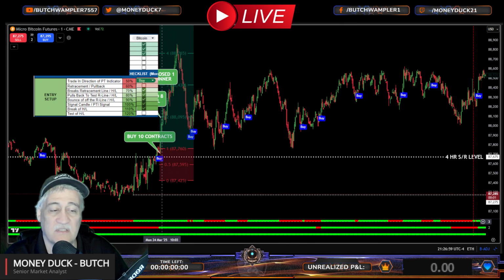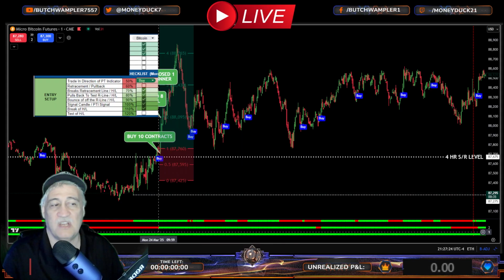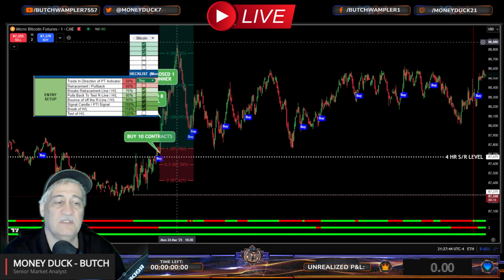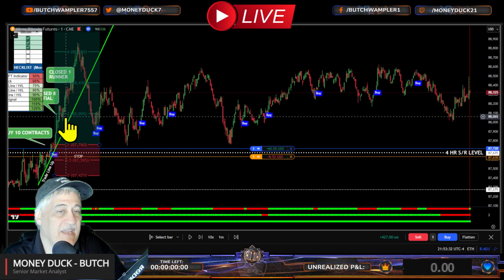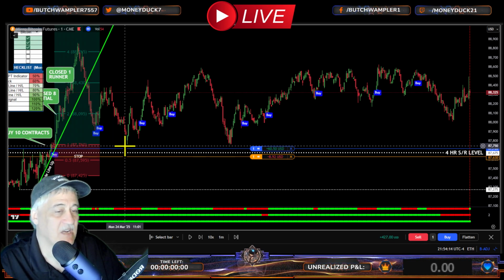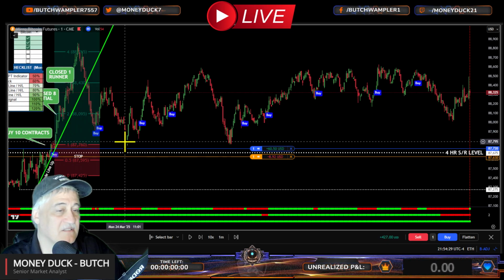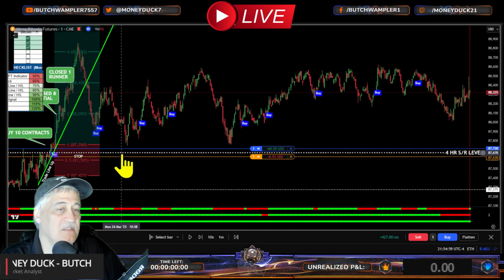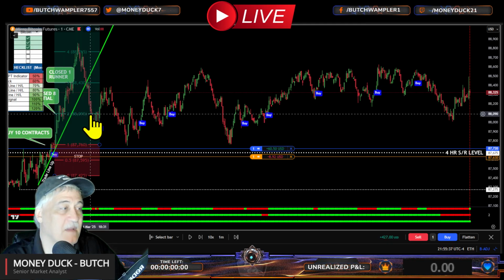Trading the U.S. Session - Bitcoin